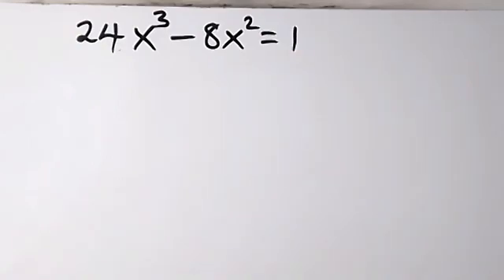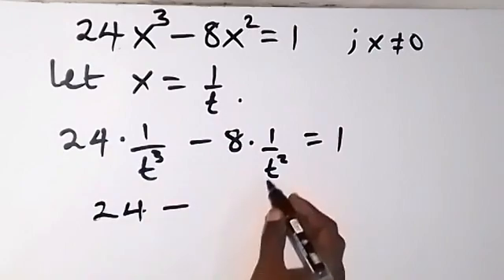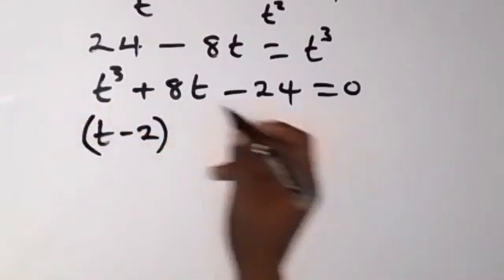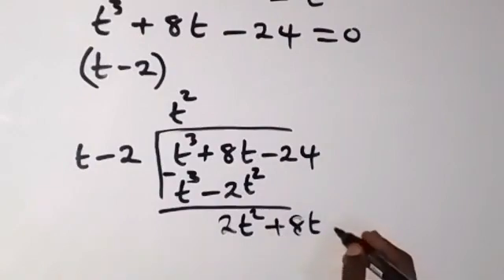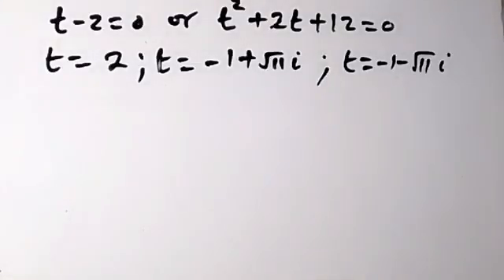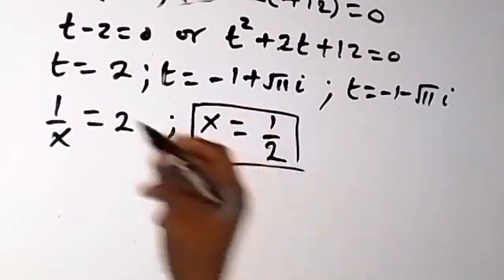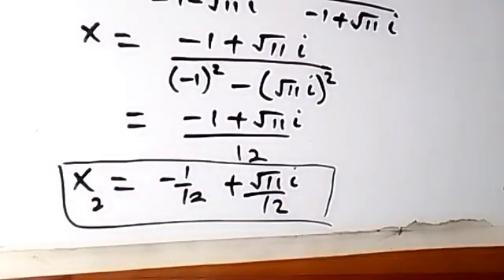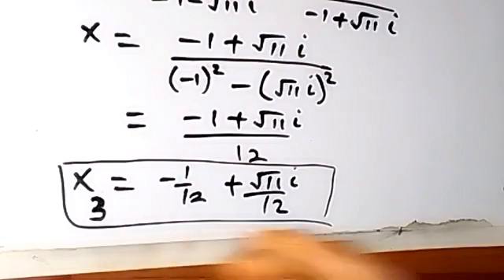A Nice Math Olympiad Algebra Problem | You should know this trick!